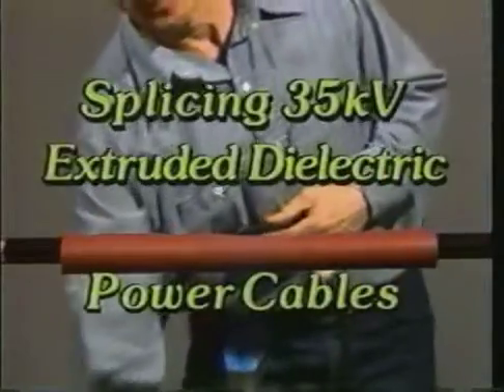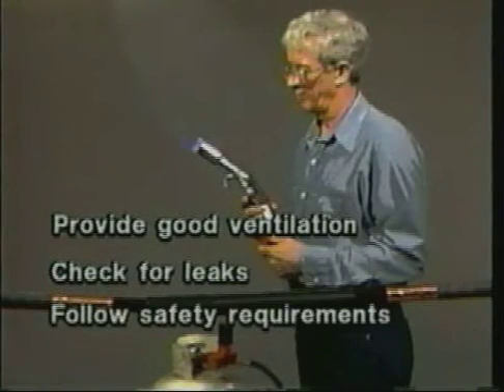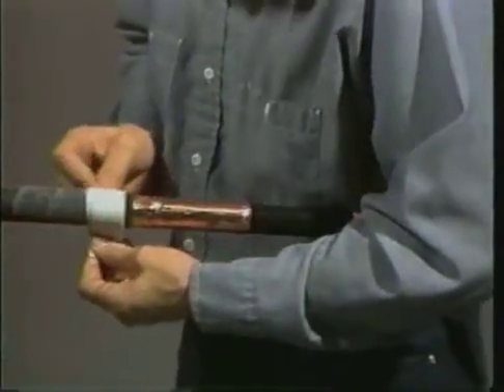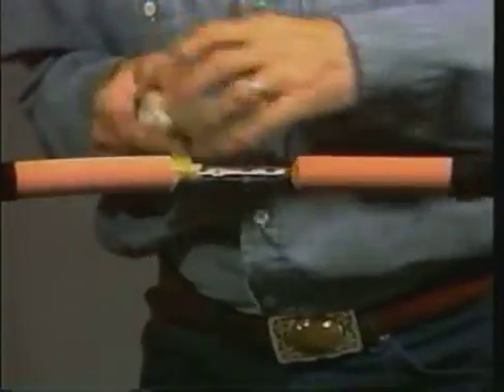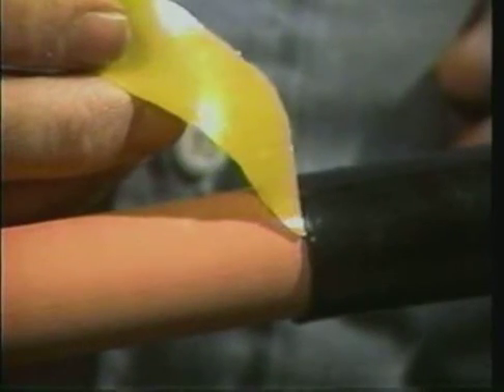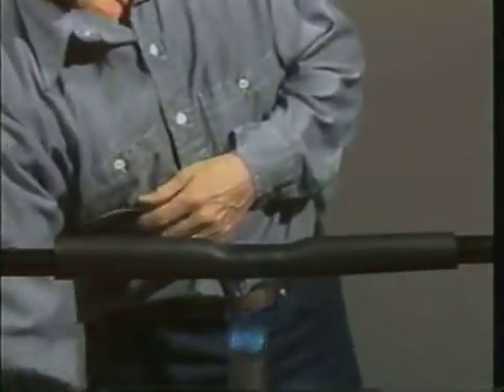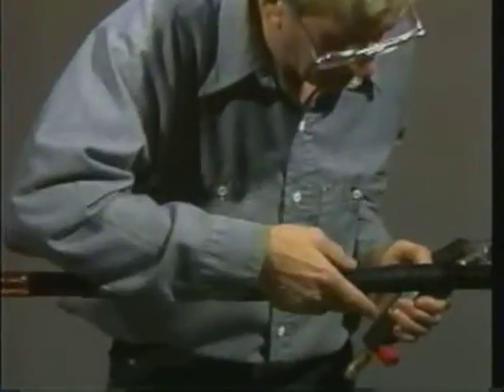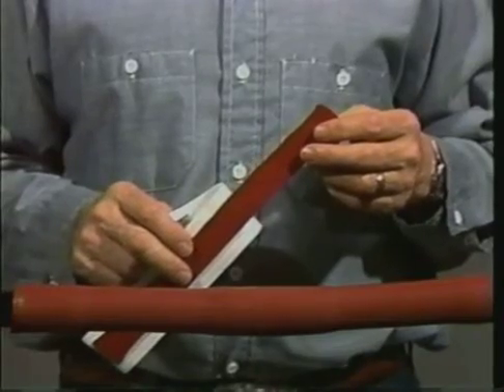Tyco Electronics / Energy Division / Raychem - 35 kV Splice Part 1